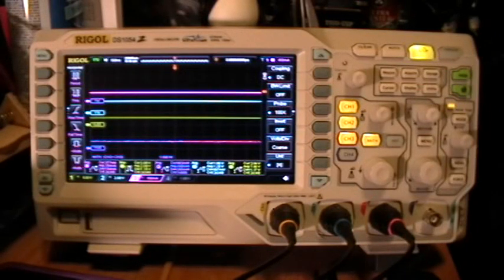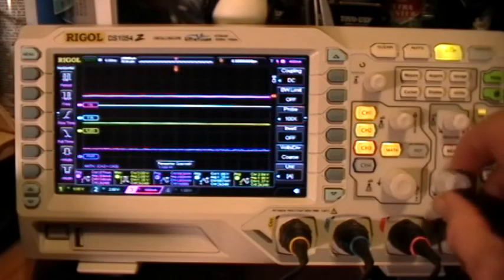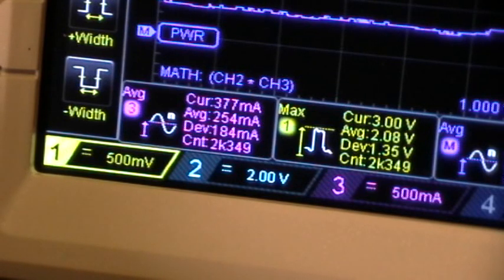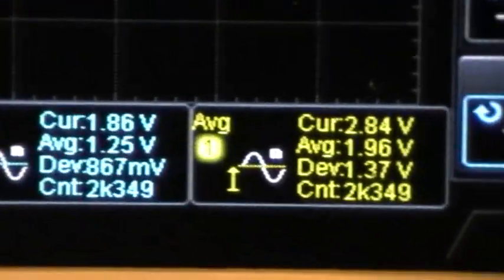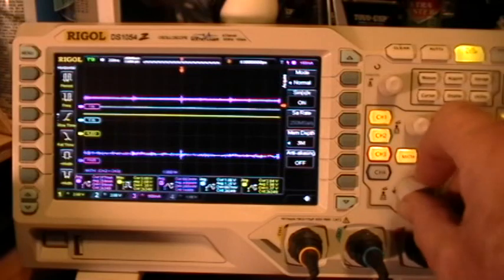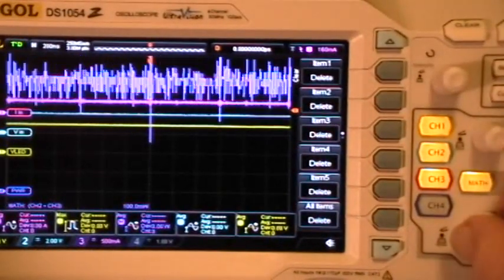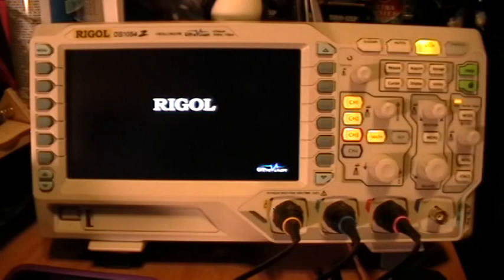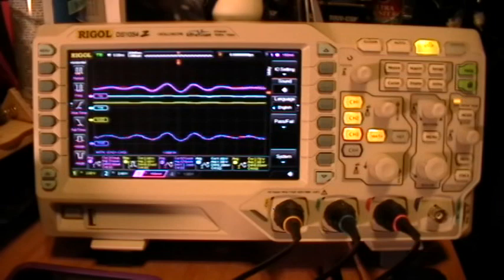Scoposcopy: Rigol DS1054z Measurements Bug Part 3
Someone commented that I may be able to get the measurements back by changing V/div or Horizontal Timebase.

Nope, this does not work. The only thing I've found that works to get Measurements restarted is to power-cycle the scope.

 But I failed to illustrate it in the previous two videos concerning this bug, so I thought I had better document it here.

I've notified RigolUSA and they have reproduced this bug on their test scopes, and have assigned a Service Report Case Number and are working on some solution.

As far as I can tell this bug comes along with the latest SP2 firmware update.